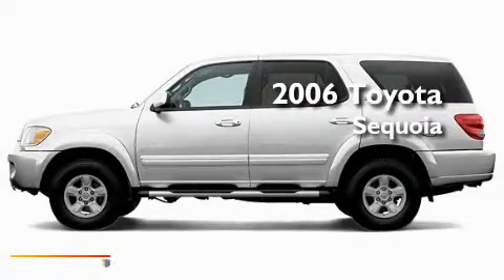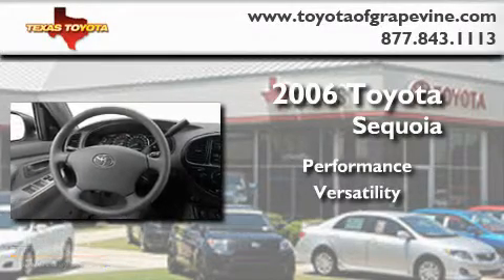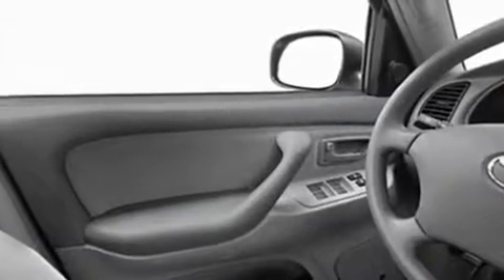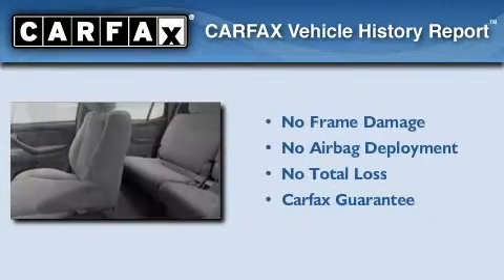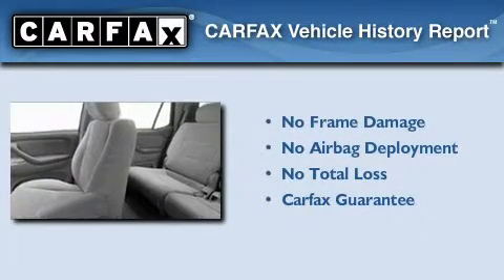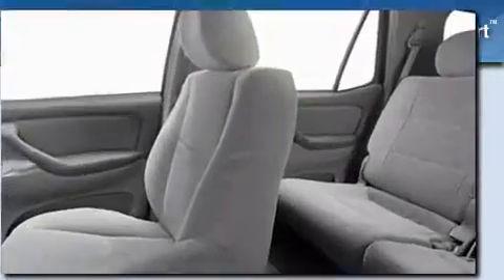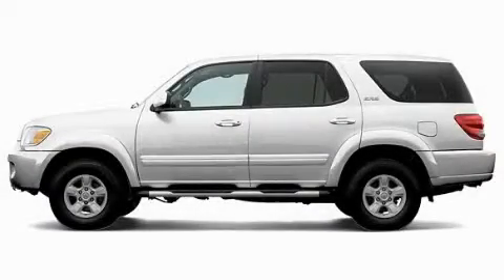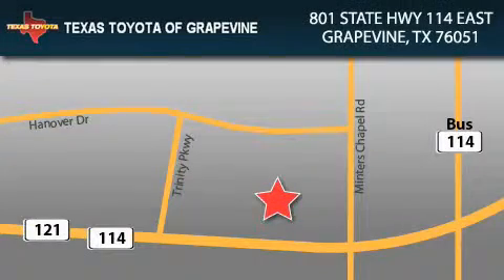2006 Toyota Sequoia Dallas TX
Year : 2006

 Make : Toyota

 Model : Sequoia

 Engine : 4.7L 8 Cyl. Fuel Injected

 Trans . : Not Specified

 801 State Hwy 114 East

 Preowned 2006 Toyota Sequoia Grapevine TX